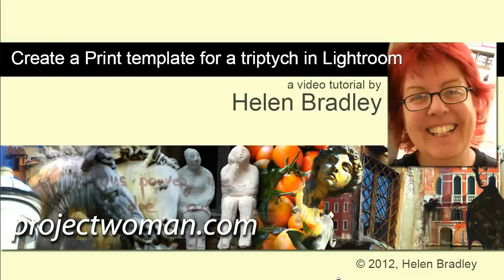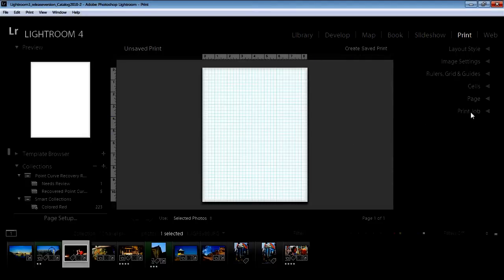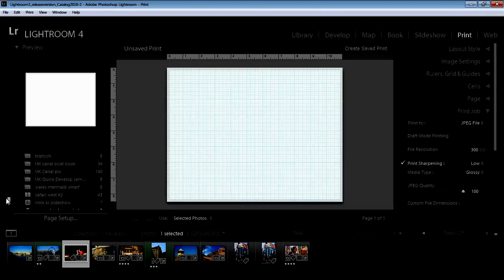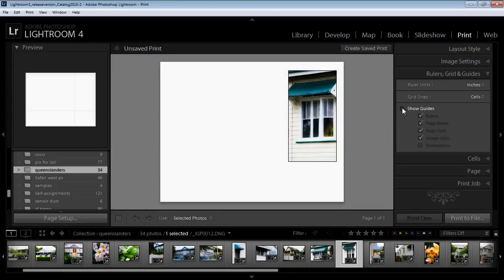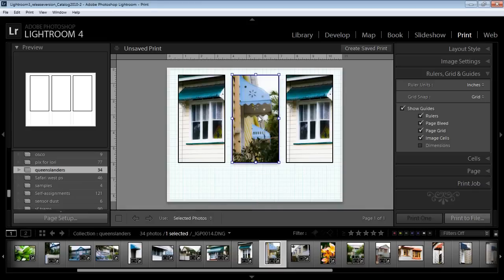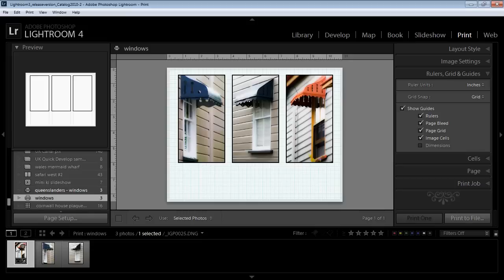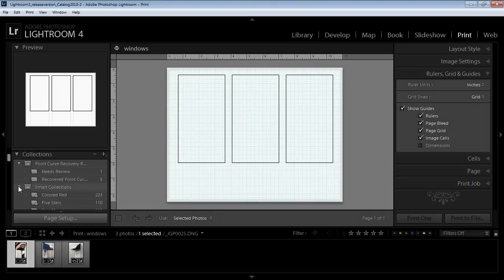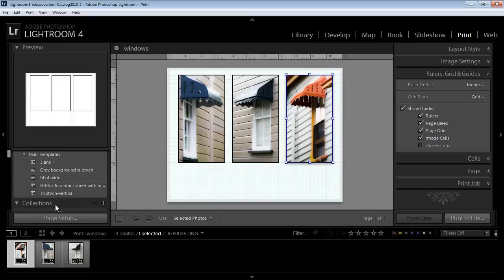Lightroom - Create a Triptych Using Custom Package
Learn how to make a custom print package for a triptych (three images
side by side) in Lightroom. You will learn how to configure the Custom package, how to add your images in the desired order and how to save the layout as a User template in the Print module that you can reuse at any time.